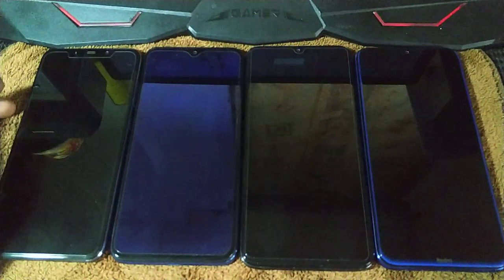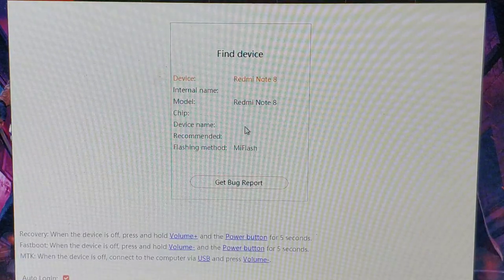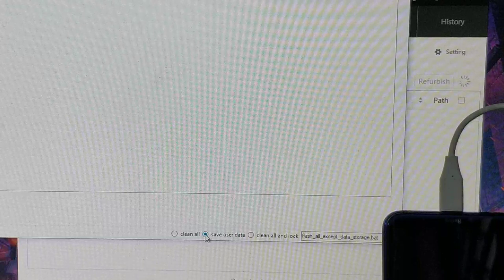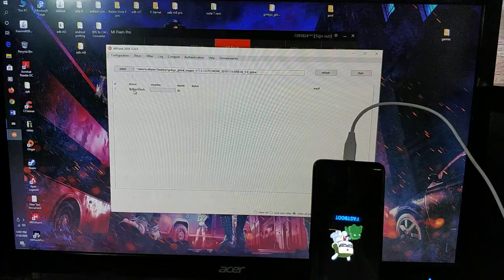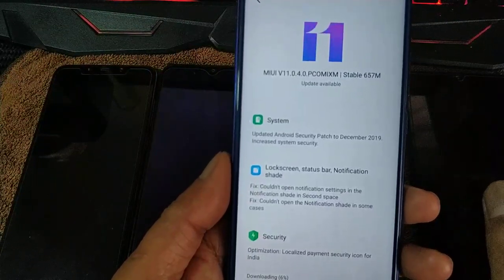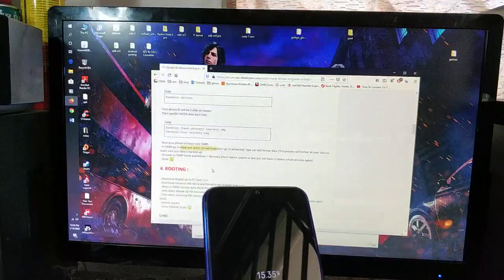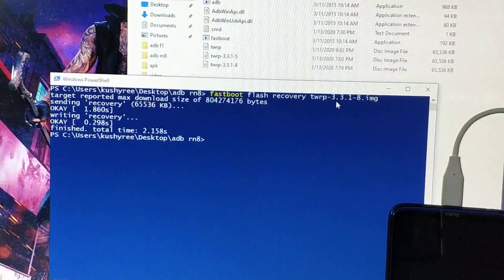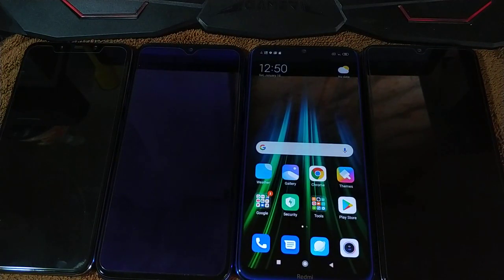Flashing fastboot rom via Mi Flash Pro | Redmi Note 8 | How to install TWRP and root